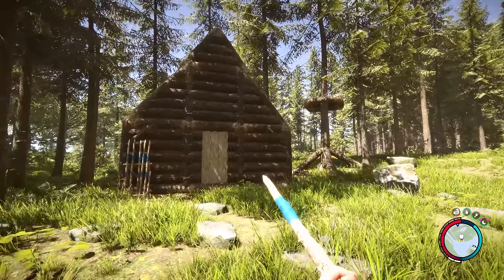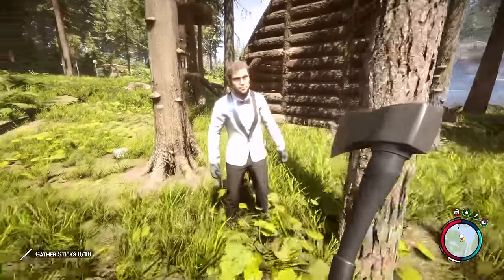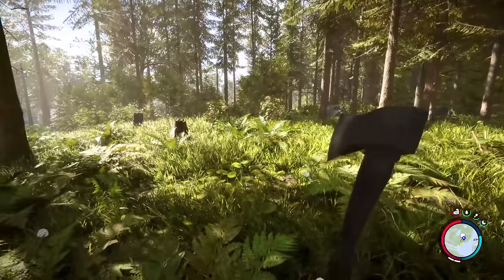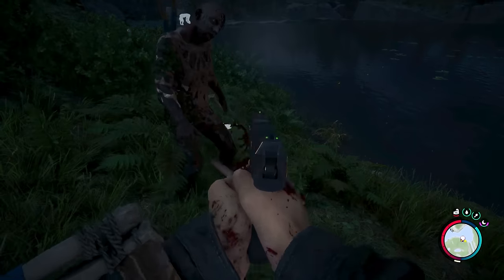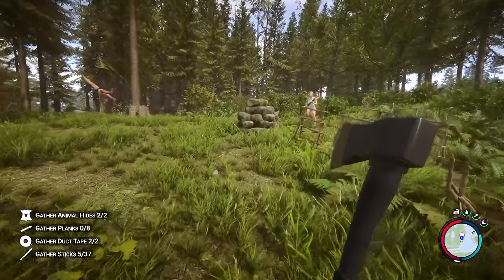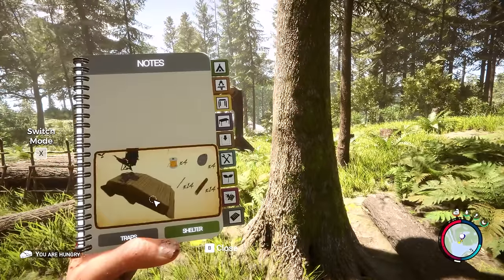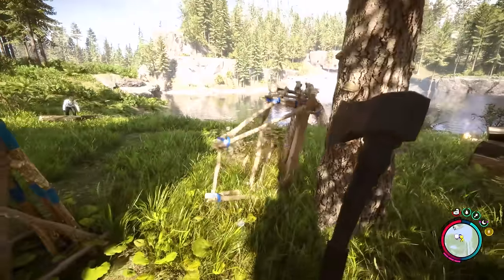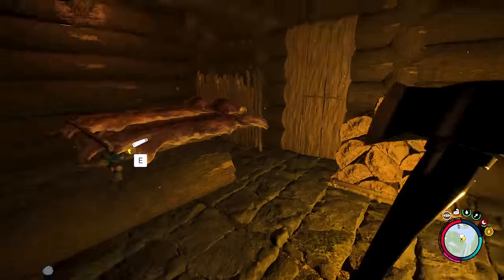I Built Death Traps to Keep My Cabin Safe | Sons of the Forest (Ep. 7)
IN THIS EPISODE:
Today, our main goal is to work on the cabin, craft some traps for the impending doom that is this island, start a palisade wall and have some fun. Fortunately, we have Kelvin to help gather resources. Unfortunately, we have Kelvin to destroy what we built, too...